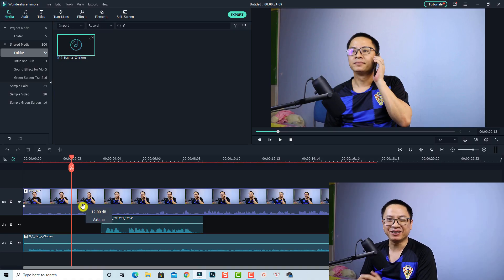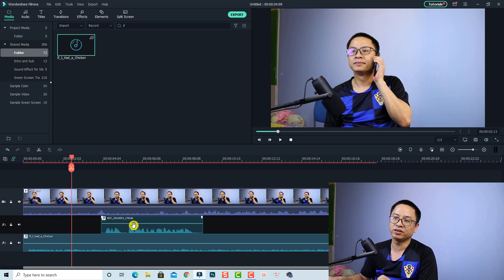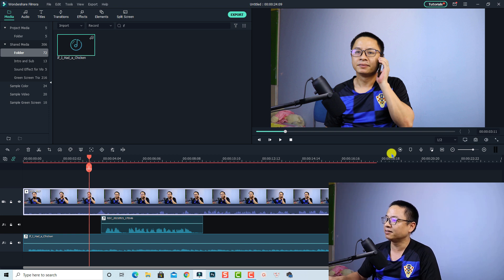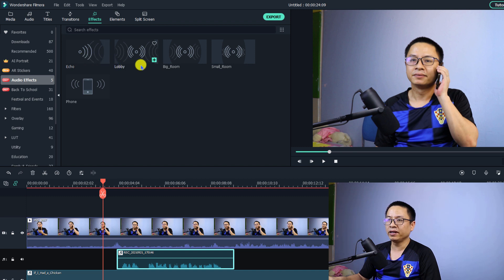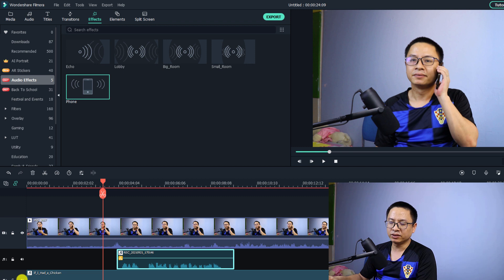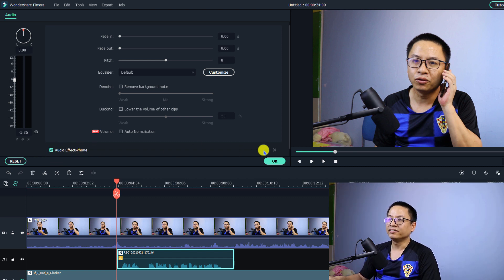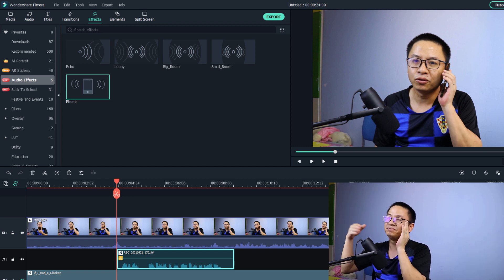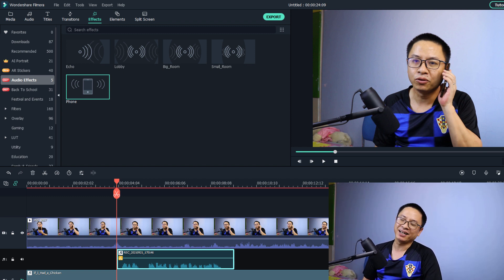How to Add Phone Effect to Your Video - Filmora X Effects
This tutorial shows you how to add phone effect to your video using Filmora X.